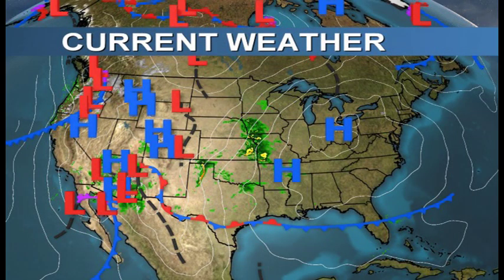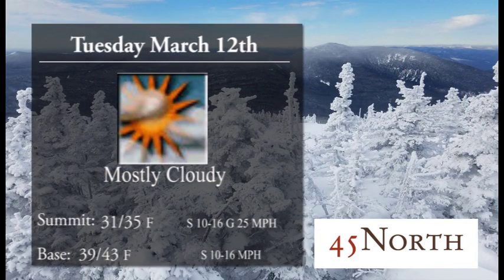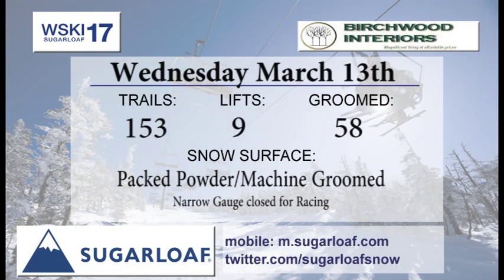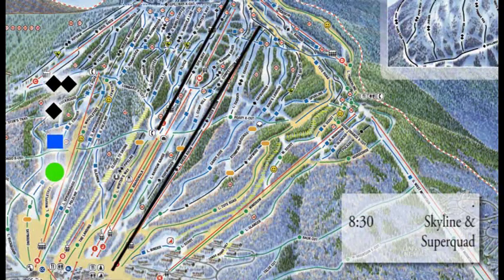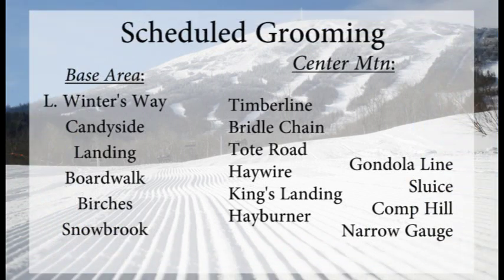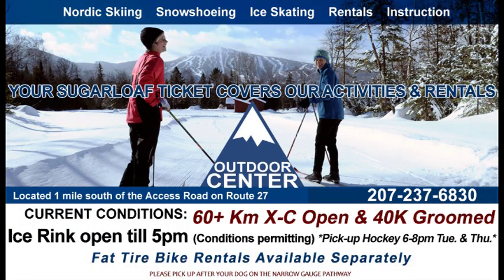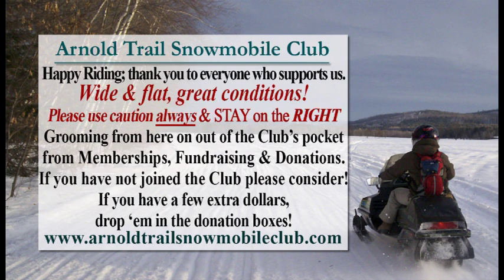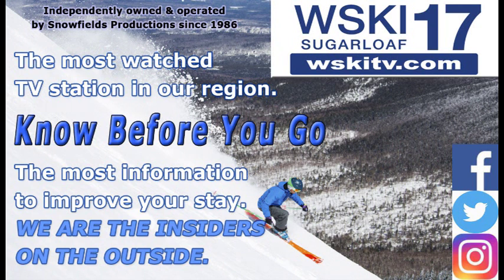WSKI Weather and Trail Conditions 3-12-19-PM